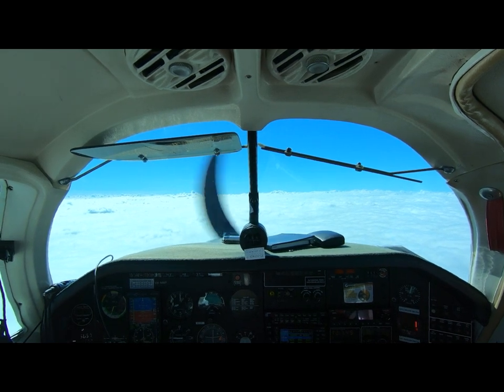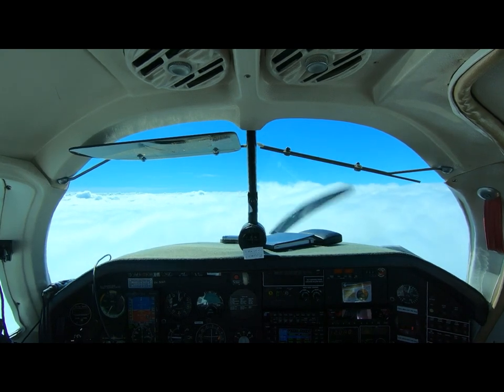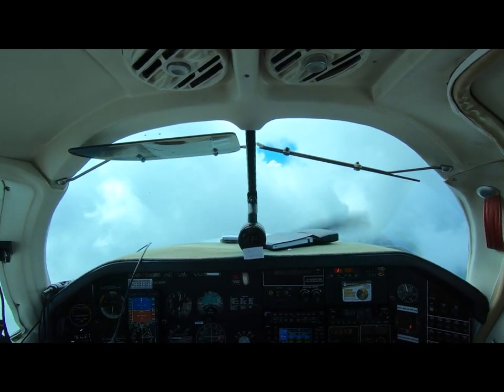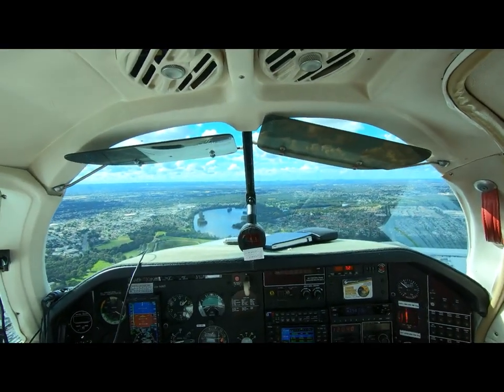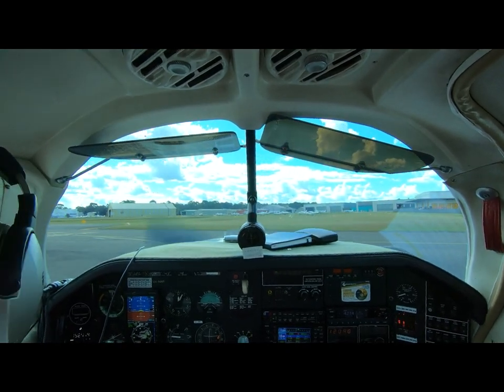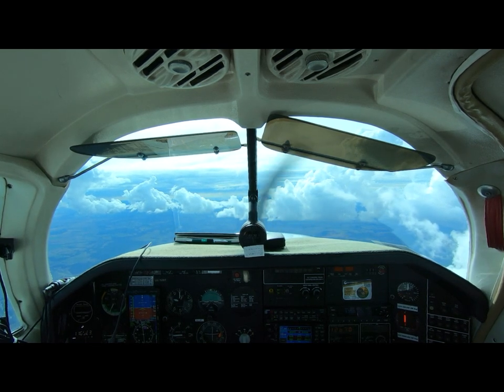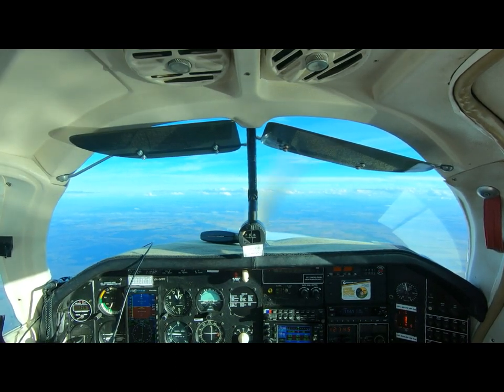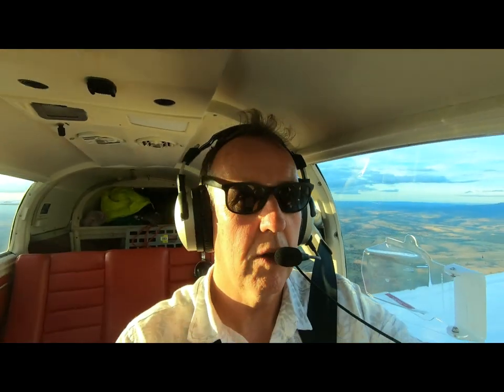Angel Flight Canberra to Walgett via Bankstown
Pretty standard Angel Flight mission from Canberra to Bankstown, then up to Walgett, followed by direct back to Canberra for an after-dark landing.  5.5 hours in the air all up.